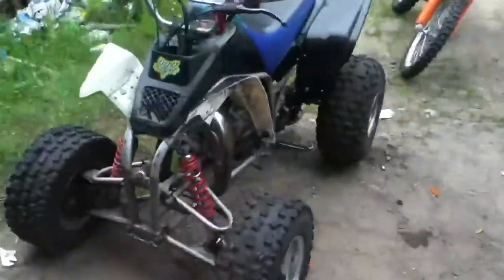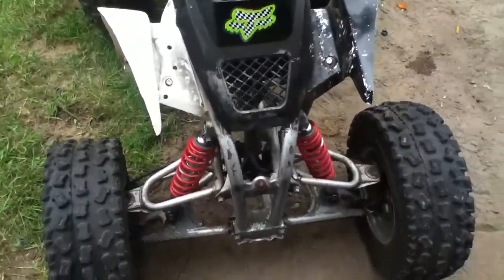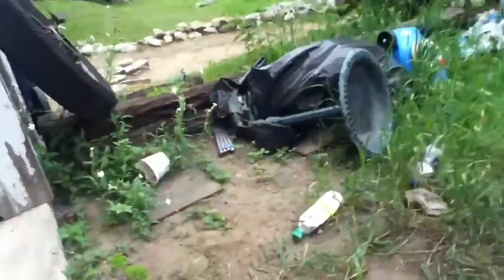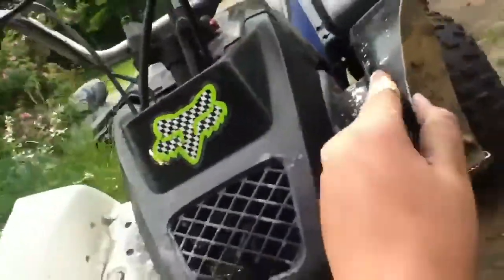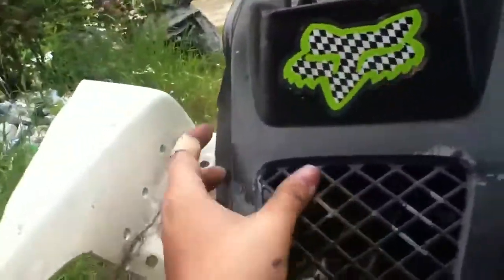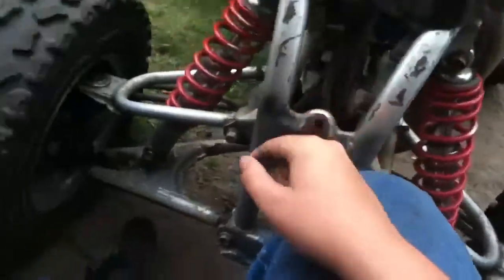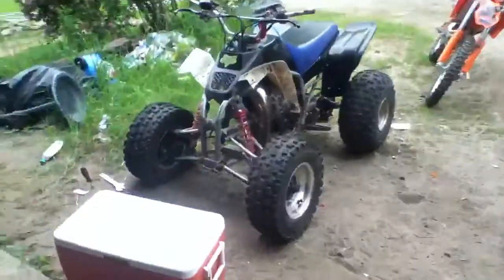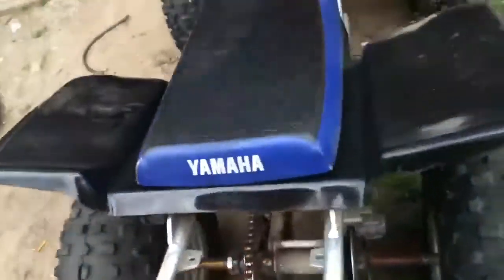Blaster plastic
Finished